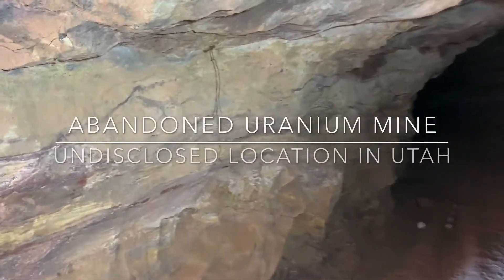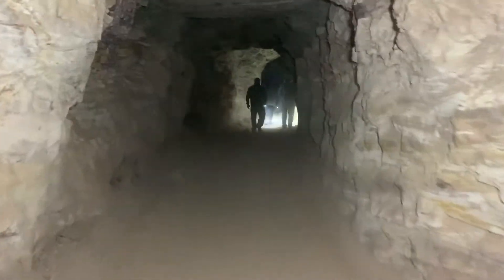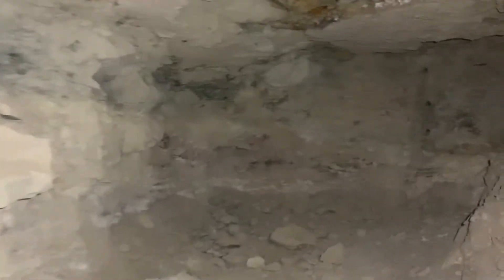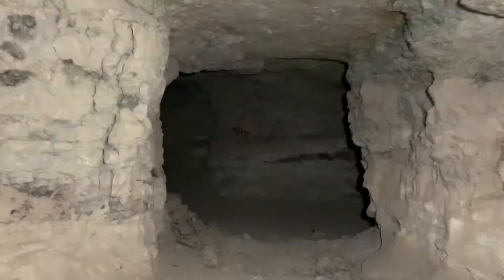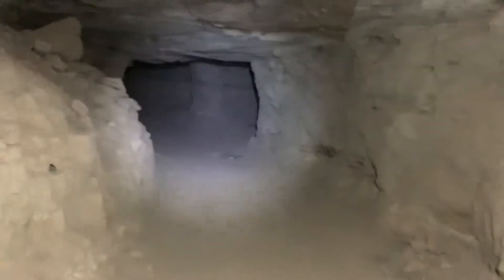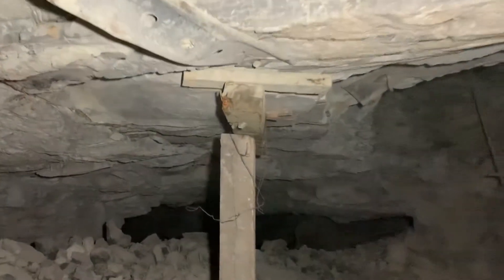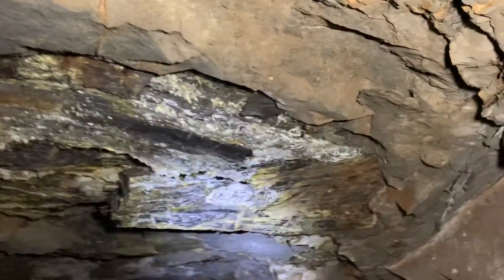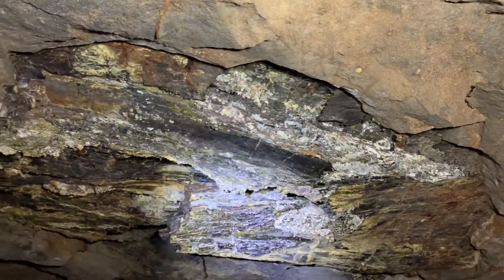Uranium Mine Part 1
Undisclosed Location Uranium Mine